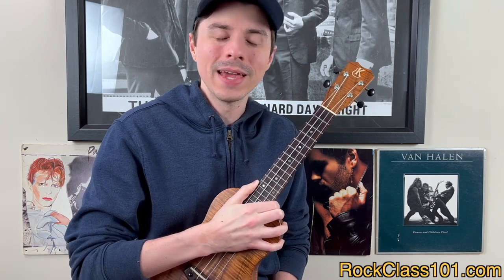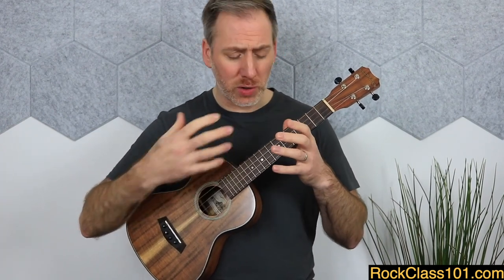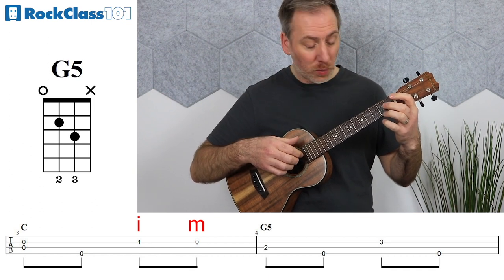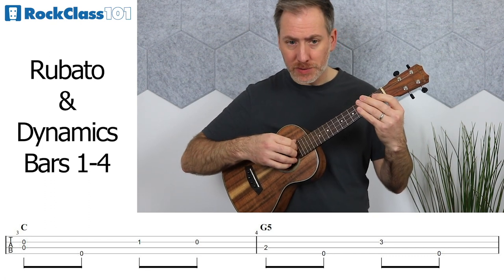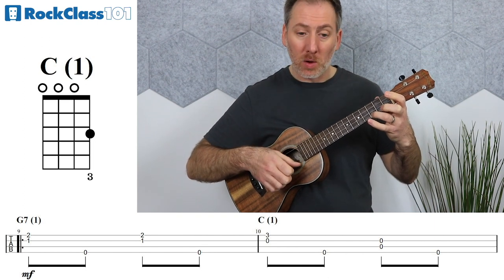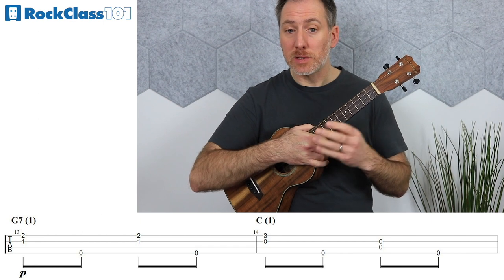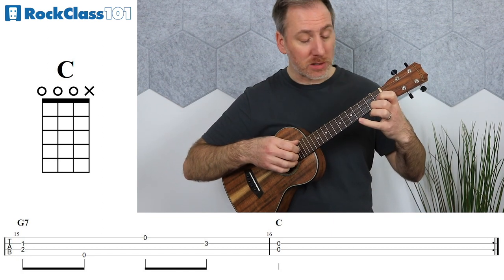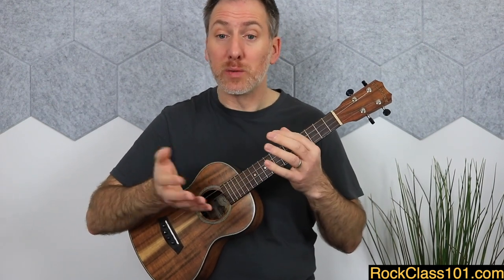This Classical Ukulele Etude Helps You Master Dynamics || "Danse Paysanne" by Ferdinando Carulli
This song is a performance piece from our Classical Technique & Style Course which teaches you how to become a better classical ukulele player!

P.S. 5 lessons in the course are completely FREE with Basic Membership!

🎵  HELPFUL TIPS  🎵

Learn three ways to add expression and emotion to your performance of this Classical piece by Italian composer, Ferdinando Carulli. The three stylistic approaches are:

1) Shaping Your Sound – We can produce a variety of tones by simply moving the position of the picking hand in relation to the soundhole. For example, picking the strings towards the bridge produces a thinner tone with more treble and clarity. By contrast, picking the strings towards the neck of the ukulele produces a much warmer, fuller tone.

2) Rubato – Involves the subtle slowing or speeding up of tempo. Music played to a strict, metronomic beat can sound dull and robotic. To overcome this, rubato can be used to achieve a more natural, human feel.

3) Dynamics – Refers to the volume of the music being played. We can make a huge impact on the expression and emotion we convey in performances by varying the volume.

These three approaches are taught in complete detail in our Classical Technique & Style Course. If any of these stylistic approaches are new to you, I encourage you to take the course before attempting the piece. The course will explain each approach and show you when and how to apply them in your performances.

🎵  LEARN MORE CLASSICAL SONGS ON UKULELE  🎵